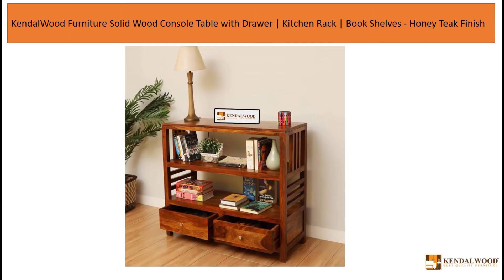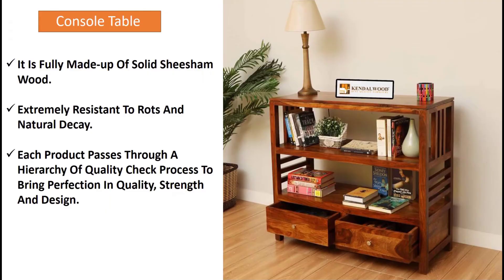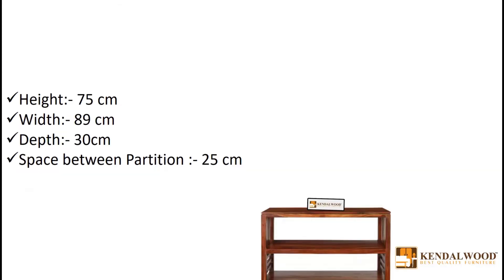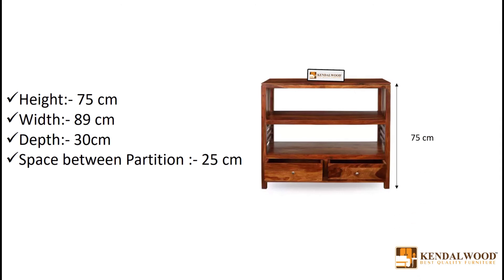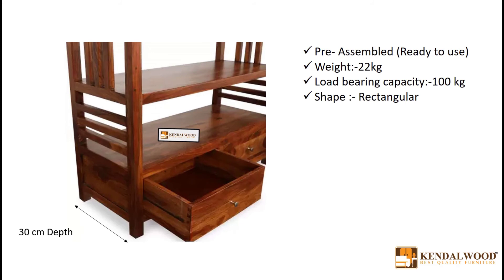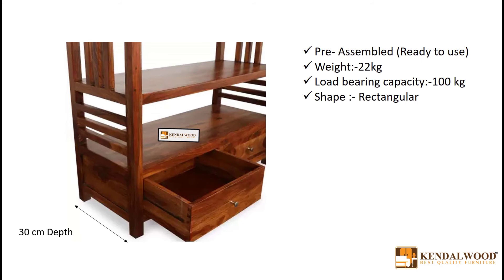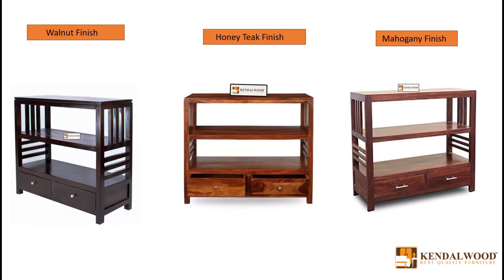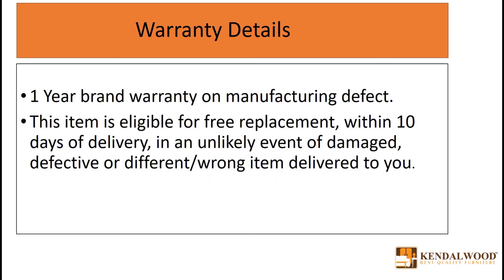Kendalwood Furniture SheeshamWoo|Console Table|KitchenRack|BookShelves - Honey Teak Finish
You can buy this product from below link:-

Kendalwood - Manufacturing Since 1990 - Made In India Sheesham Wood Product

 Product Dimension : : H 75 CM x W 89 CM x D 30 CM | Color - Honey Teak Finish

Product weight:- 22 kilograms

 Fully Made by Solid Wood , No other Wood use Anywhere .

 Multipurpose Table - Use As Console Table , Side Table , Corner Table , Kitchen Rack , Book Shelves Give Your Home A Luxurious Look to Your Home |

 Wholesale Pricing - Own Manufacturering/ Life Long Product | Warranty For Manufacturing Defects Until Delivery Time Condition. | Pre-Assemble

Safety Information: : Wipe With Dry Cloth

Sufficient storage facility

Presenting spacious tabletop, 2 smooth-gliding drawers and 2 open slat shelves, this sofa console table provides ample of space for daily storage and display. You can easily place things like lamps, decors items, or additional things like keys, coffee cups, books, magazines and showpieces.

This Side Table Will Be A Beautiful Addition To Your Bedroom, Living Room Or Outdoor Entertainment Area. Our Side Tables Are Perfect For Any Small Space, Or To Accent A Larger Space. This Table Is Lightweight And Constructed Of Sheesham Wood. This Table Features A Hardened Powder Coat Finish For Years Of Beauty. The Mp Wood Furniture Collection Combines Practical Designs And Modern Style Giving You A Rich Addition To Any Outdoor Setting. The Traditional Straight Pattern Work Is Crisp And Stylish. Each Piece Is Hand Cast And Finished For The Highest Quality Possible.